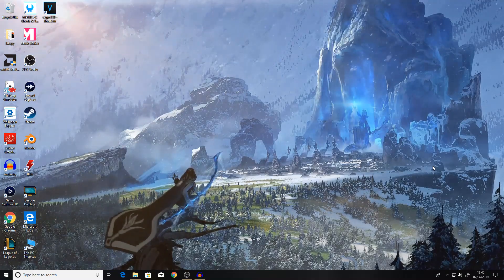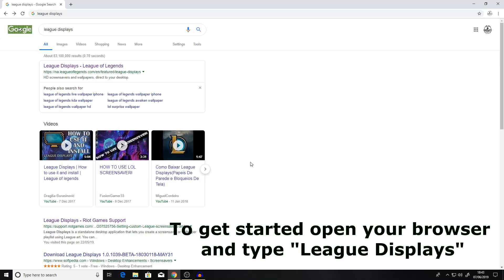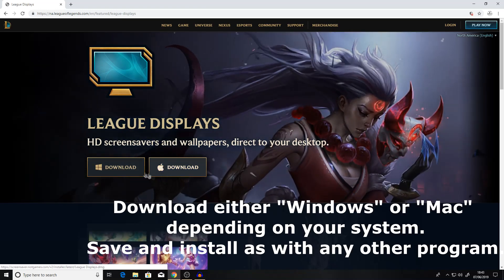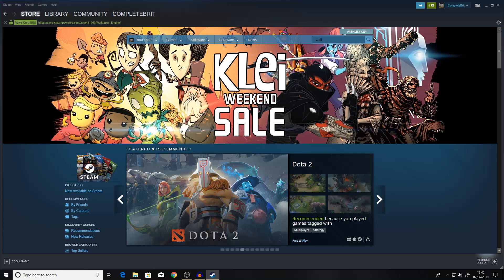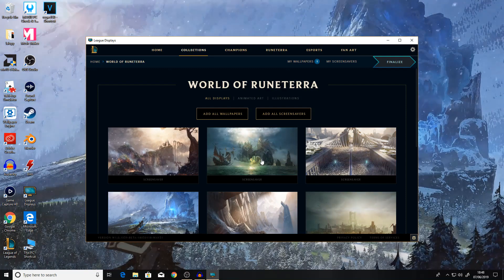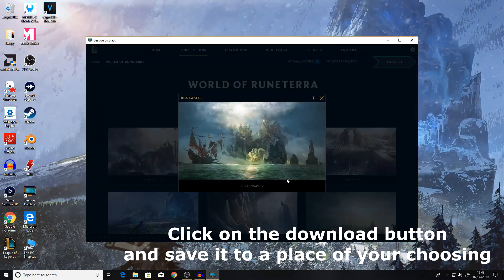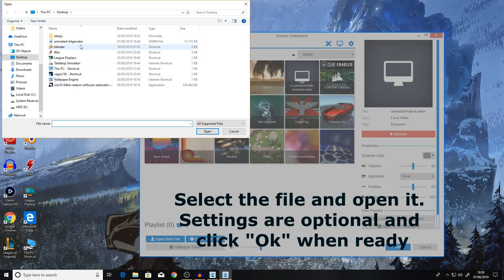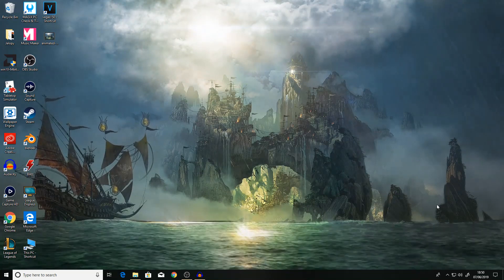How To Get Animated League Of Legends Wallpaper For PC And MAC (2019)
I'll be showing you how to get an animated League Of Legends Desktop wallpaper for either your Windows or Mac PC using League Displays and Wallpaper Engine.

Transcript:

Greetings! I am the Complete Brit and today I'll be giving you a quick tutorial on how to get League of Legends animated wallpapers to work for your desktop. To do this, we will be using two programs and this includes League Displays and Wallpaper Engine.

To get started you want to head into your browser and type in League Displays which will bring up the top result "League Displays - League of Legends". Once we go into that you want to download it for either Windows or Mac operating systems and hit download. As per usual it will download just like any other application.

Next you want to log into Steam and in the store search for "Wallpaper Engine" which is £3. As you can see the reviews are overwhelmingly positive, is a highly regarded app and you want to buy it then install it to your PC whether that is Windows or Mac.

The next step you need to do is load up League Displays and choose a screensaver of your liking (for example, this one) click on it then click on the download icon and choose where to save your animated wallpaper. Hit save and then you'll see it where you chose to save the file.

Once your file has been saved (to your desktop) you then want to click on "open from file" and locate the file you have saved. Hit open and you'll be given a load of settings that you can customise and hit "Ok".

This works for any other animated wallpapers including those found within Wallpaper Engine however this tutorial is aimed for specifically League of Legends animated wallpapers.